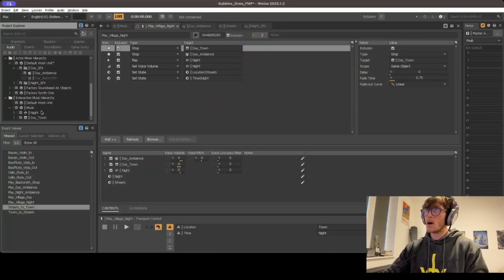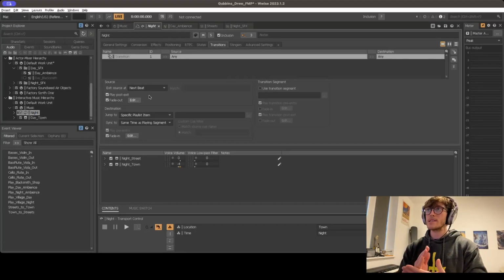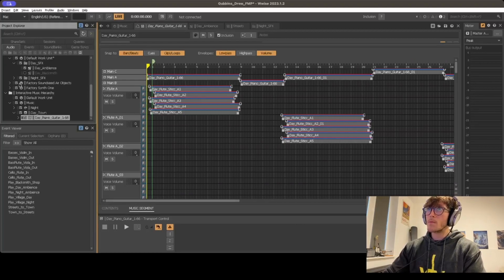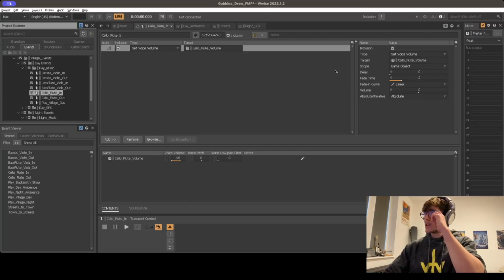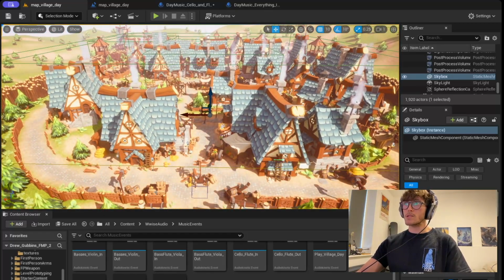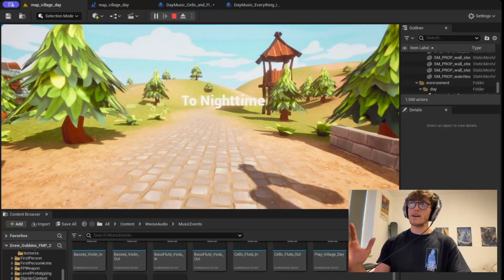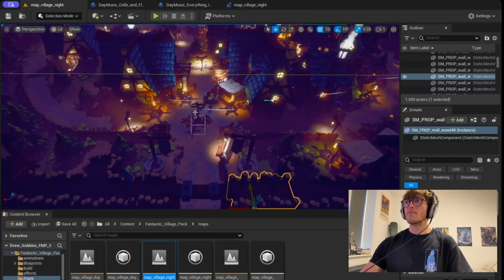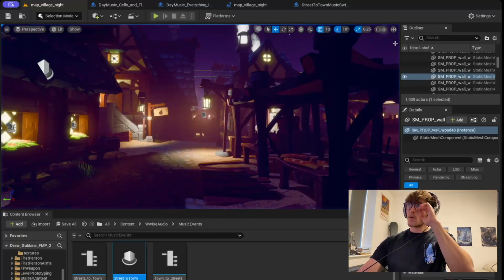Drew Gubbins - Final Major Project Wwise and Unreal Breakdown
This is a short breakdown of my first ever Wwise project and Unreal game to showcase how I created an interactive and dynamic music system that changes with the player's exploration.